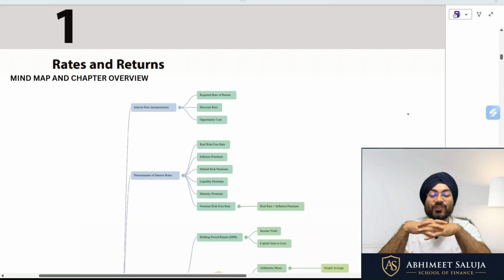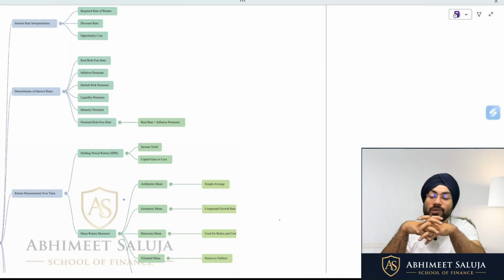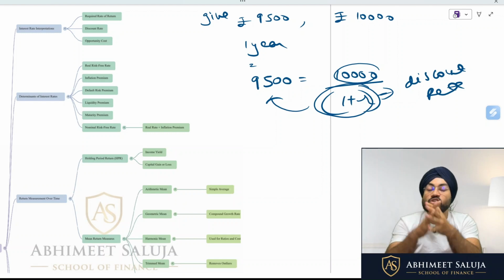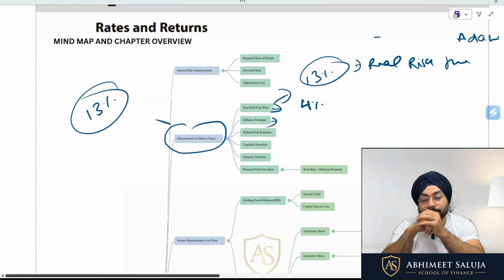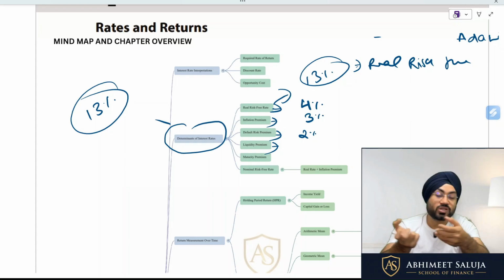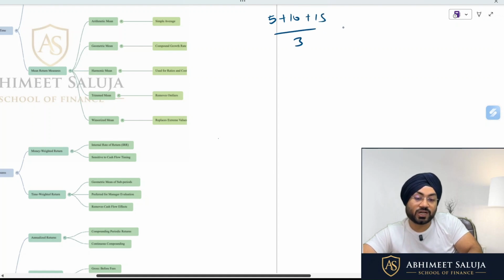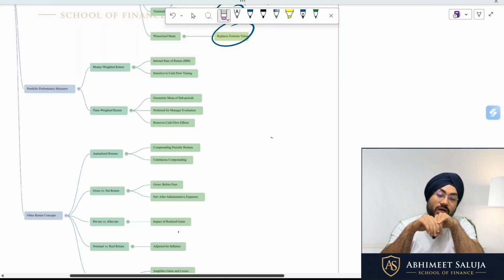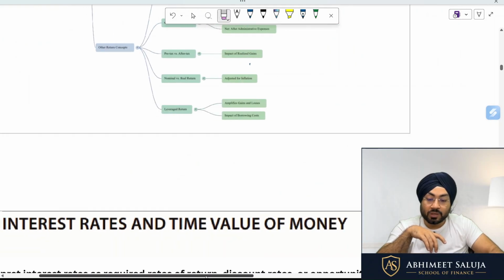CFA LEVEL 1 - QUANTITATIVE METHODS RATES AND RETURN 1